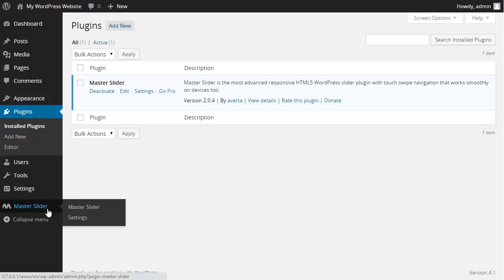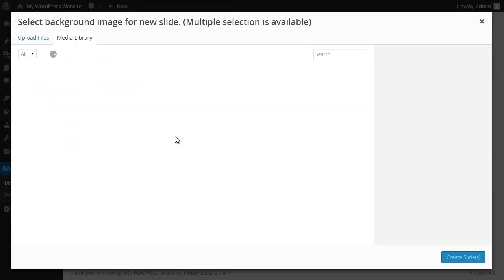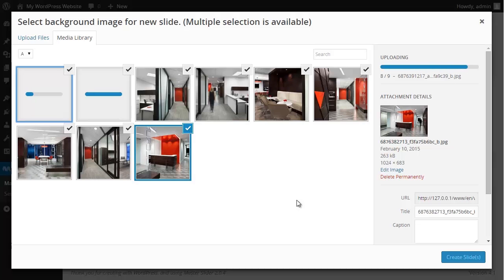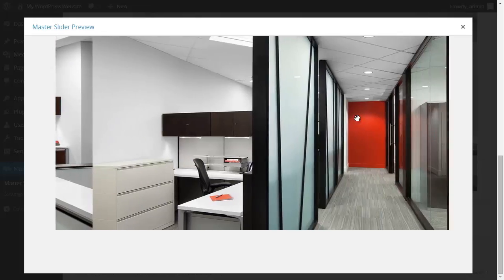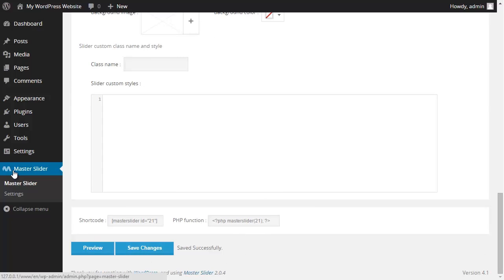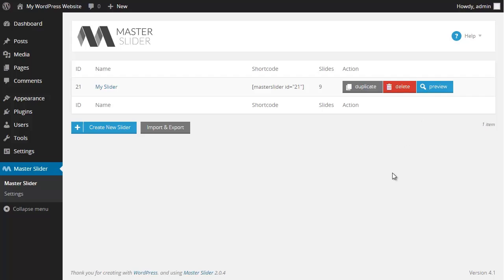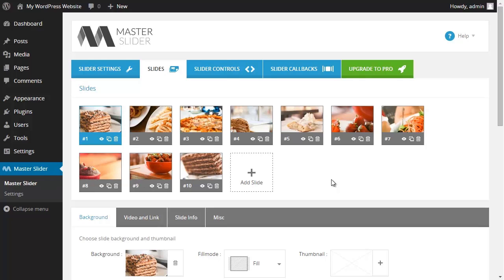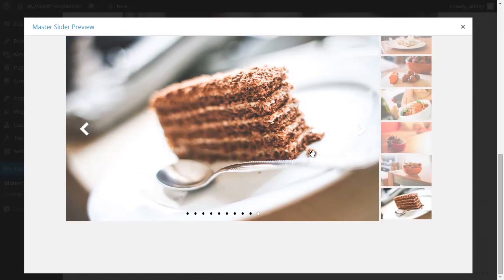Master Slider free version tutorial - create a slider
Master Slider is a free responsive image and content slider with super smooth hardware accelerated transitions. It supports touch navigation with pure swipe gestures that you have never experienced before. It's a truly responsive and device-friendly slider which works perfectly on all major devices.